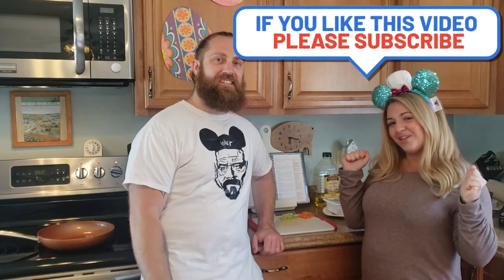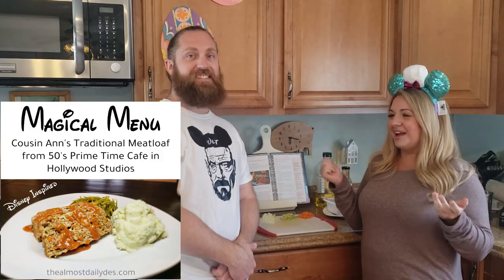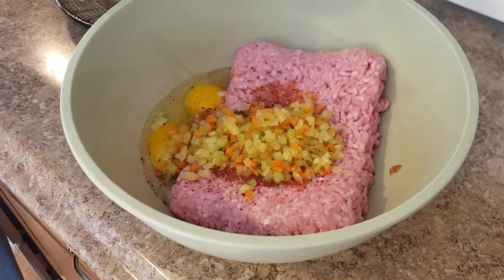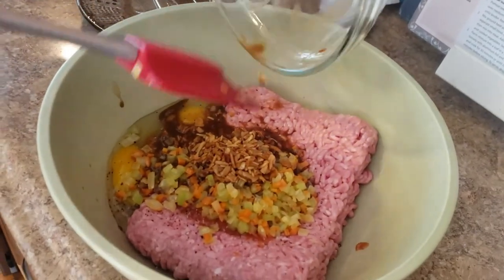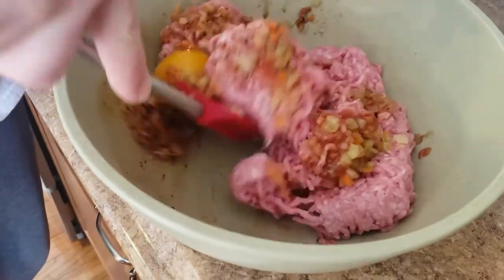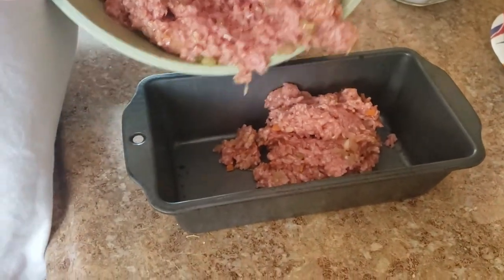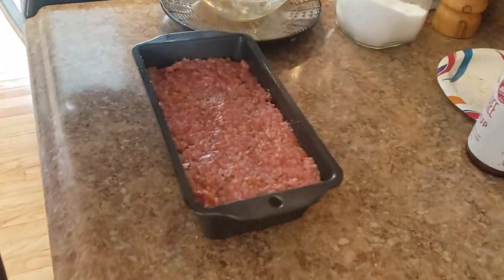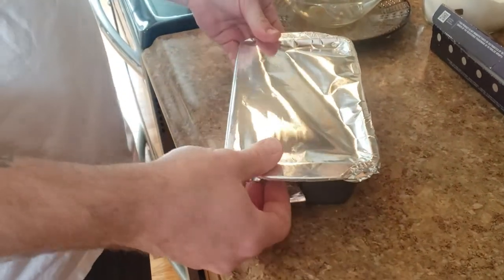Magical Menu - Cousin Ann's Traditional Meatloaf - 50's Prime Time Cafe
We decided a nice comfort food would be great!  We found this not so ordinary meatloaf that was served in Hollywood Studios. We paired it with green beans and mashed cauliflower. We made this recipe keto friendly, but feel free to make it however you want!
For the full original recipe follow the link to the blog.